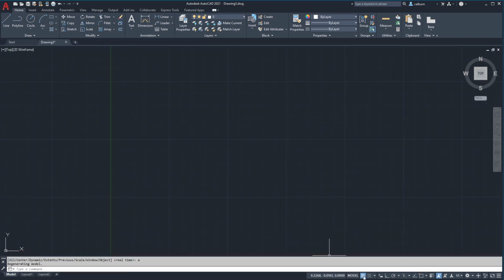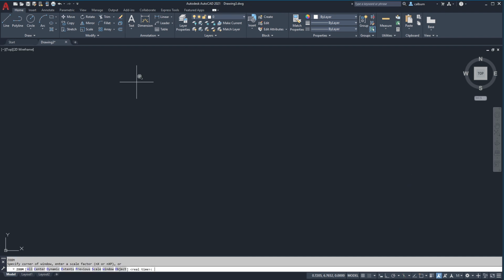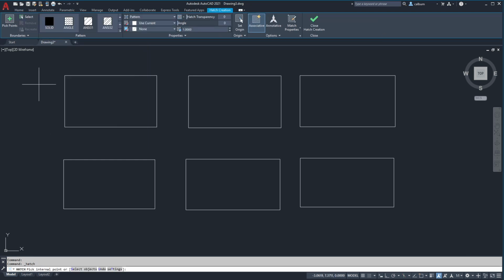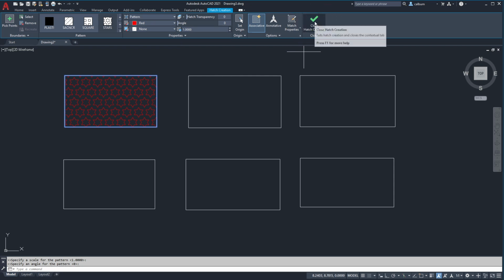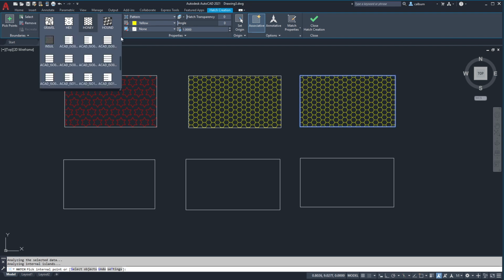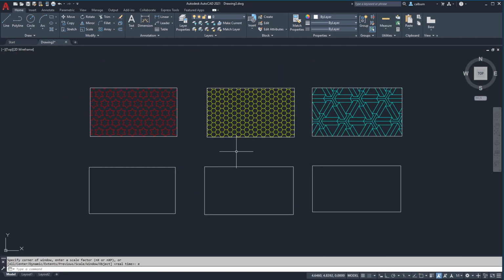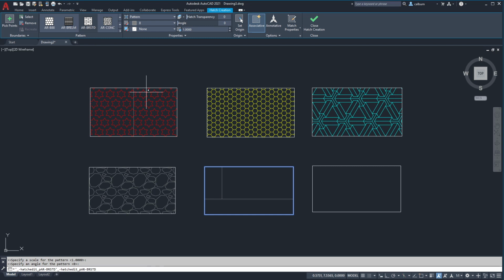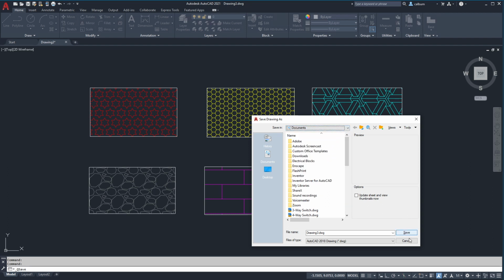AutoCAD Hatch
General overview of the Hatch command in AutoCAD.